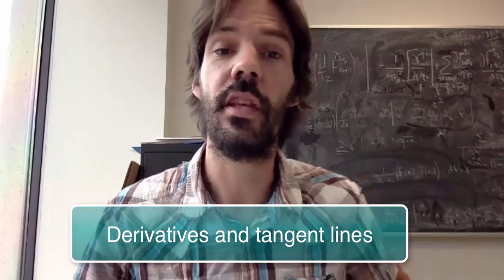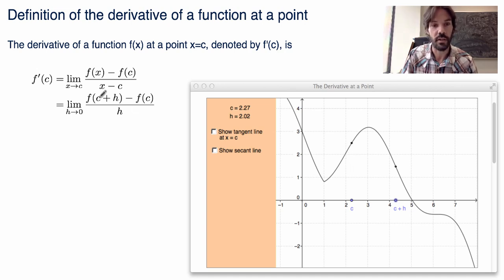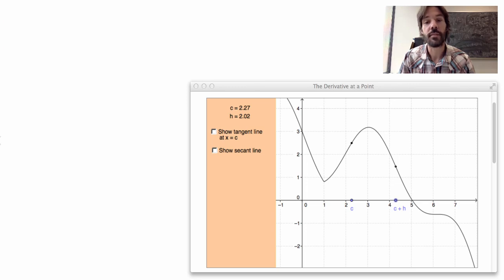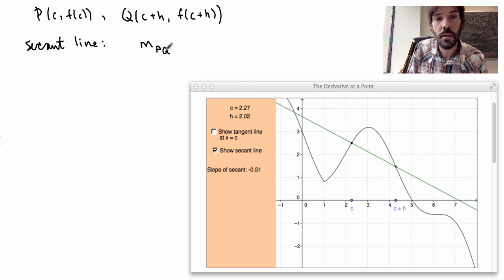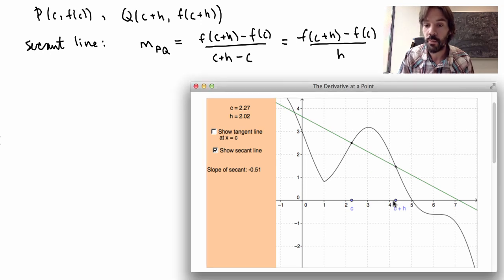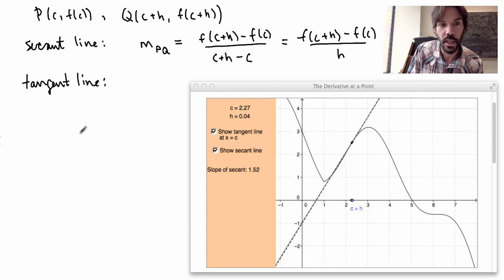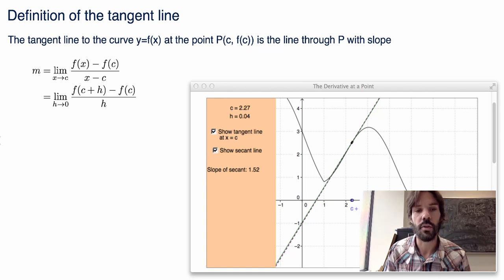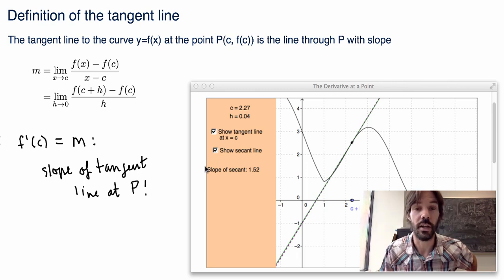Math 114 - Video 1.3 - Derivatives and tangent lines